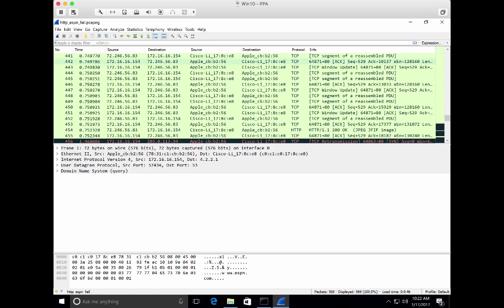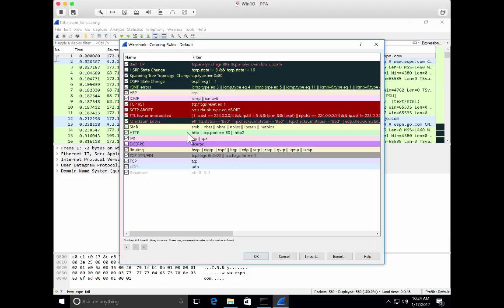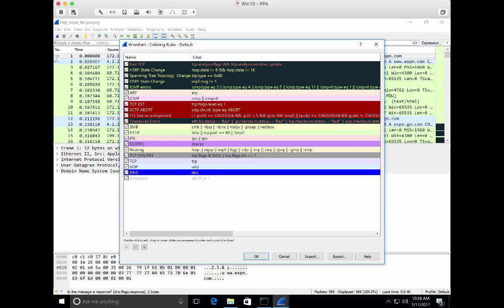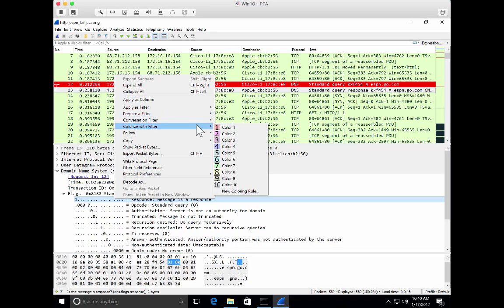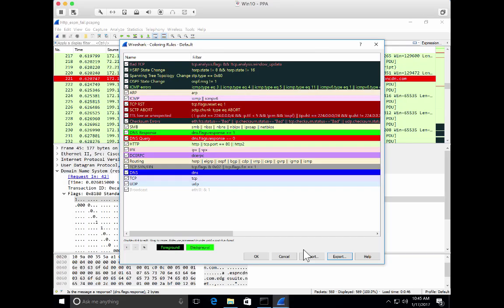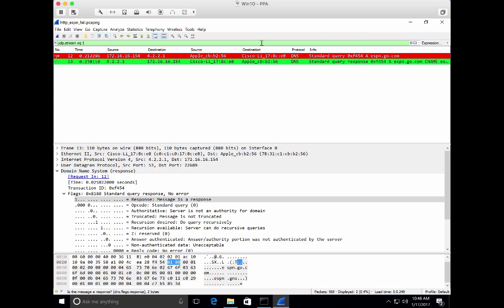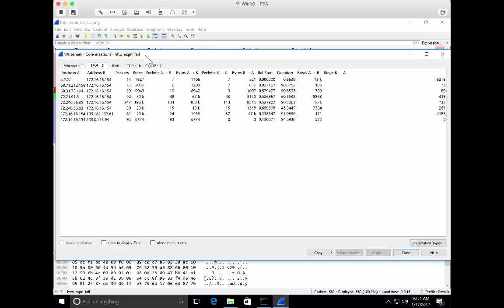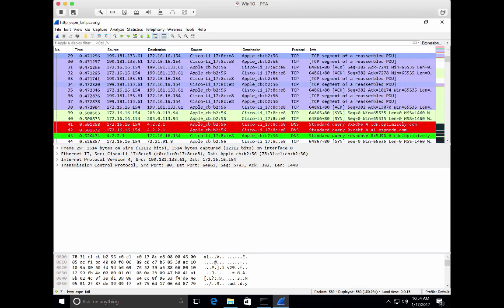6-4 Packet Coloring Rules